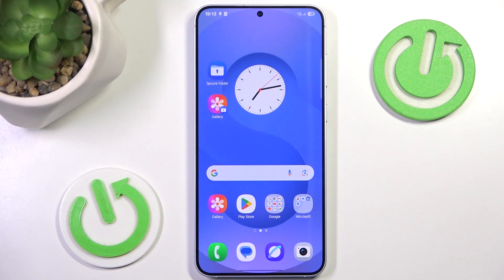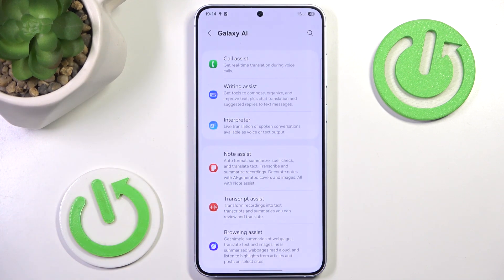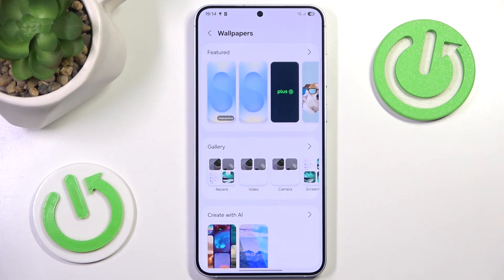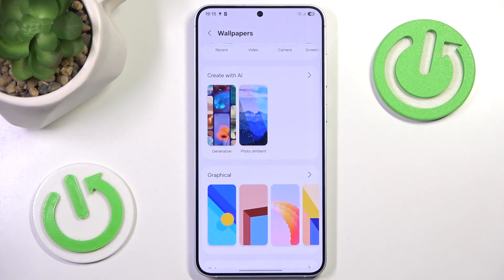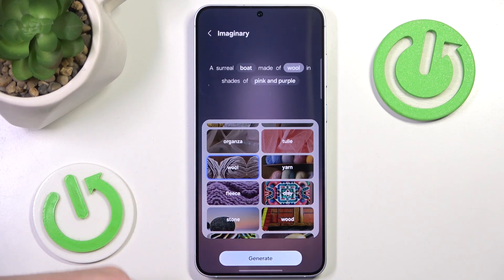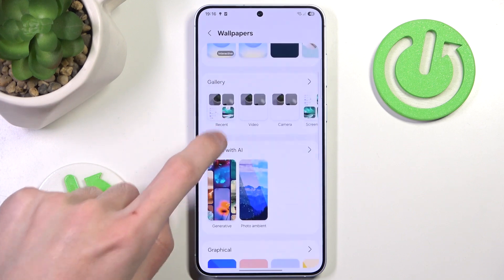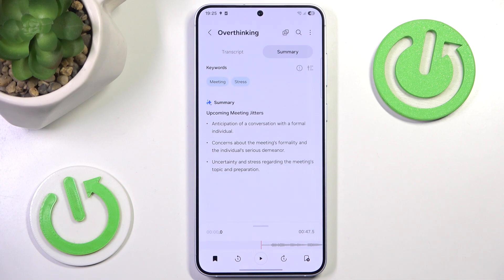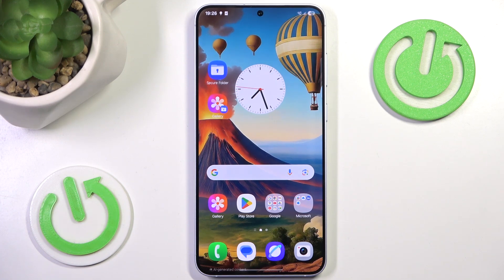How to Use AI on Samsung Galaxy S25+ - Unlock Smart Features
If you want to use AI on your Samsung Galaxy S25+, we’re here to help! In this video, we will guide you through the steps to access and utilize AI-powered features, from smart assistants to AI-driven tools that enhance your phone experience. So, let’s follow all the shown steps and successfully use AI on Samsung Galaxy S25+!

How to enable AI features on Samsung Galaxy S25+? How to use AI tools on Samsung Galaxy S25+? Where to find AI settings on Samsung Galaxy S25+? How to enhance your phone experience with AI on Samsung Galaxy S25+?